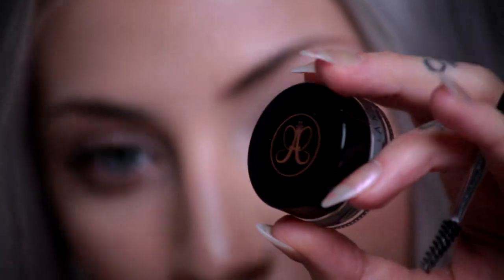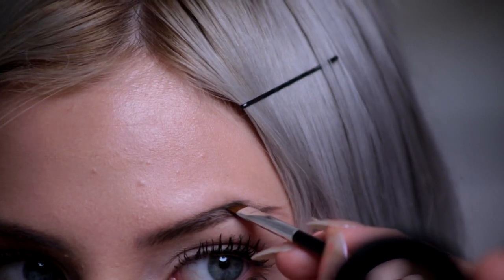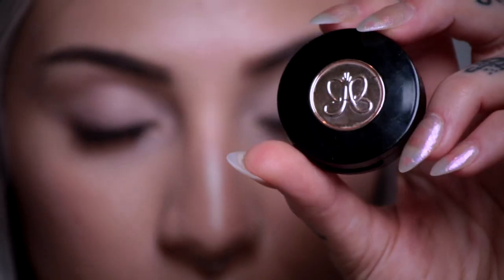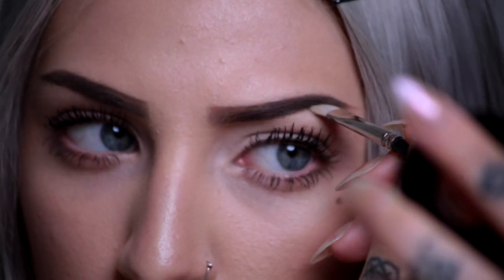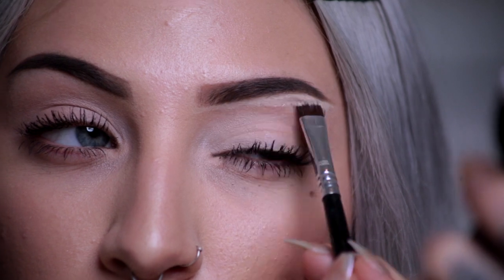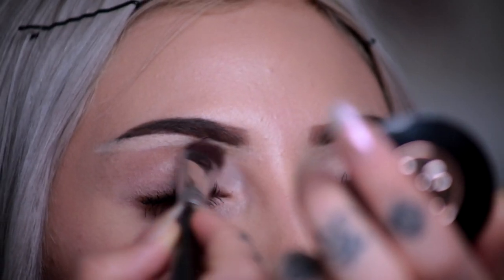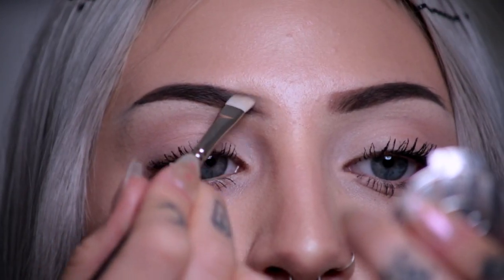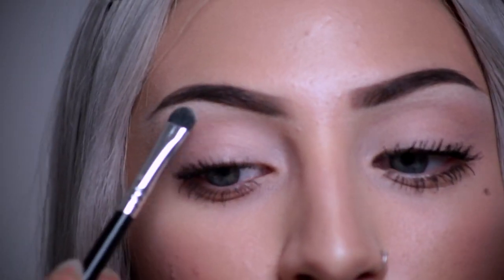Elvish Eyebrows ASMR Makeup Tutorial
Products

Anastasia Beverly Hills Dip-brow pomade in Ash Brown
Anastasia Beverly Hills Eyebrow powder in Taupe & Ash brown
Anastasia Beverly Hills concealer in Light 01
Anastasia Beverly Hills clear brow gel
Bobbi Brown eyeshadow in Bone

Brushes

Anastasia beverly hills
Sigma
Sigma
Sigma